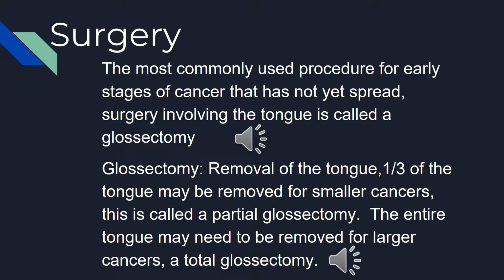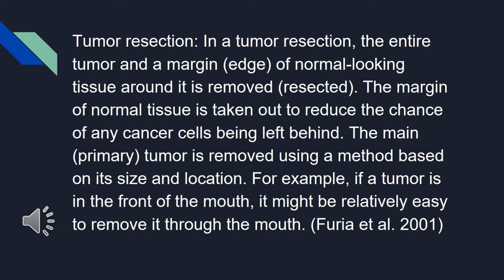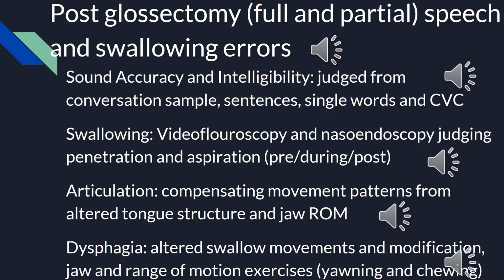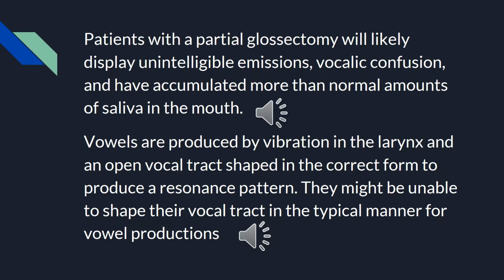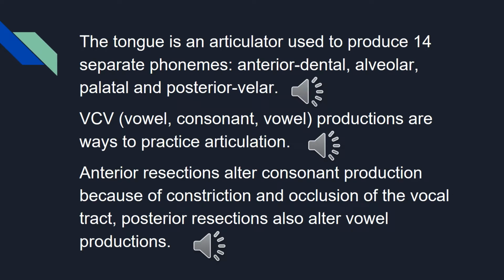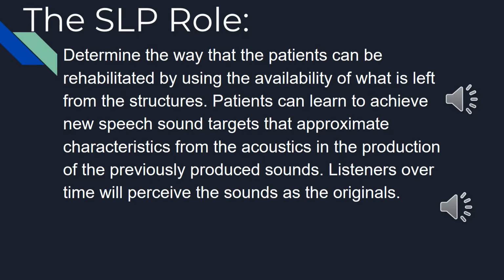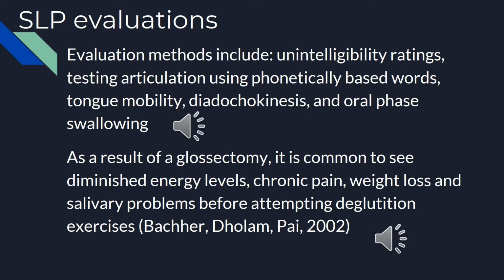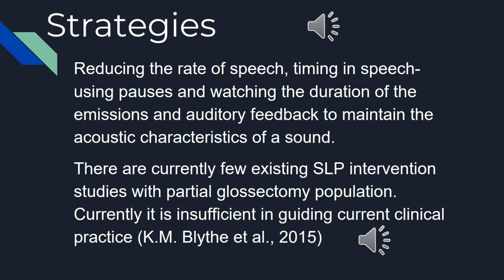Tumor Resection and Surgery The Role of an SLP 1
Brittany Dunham